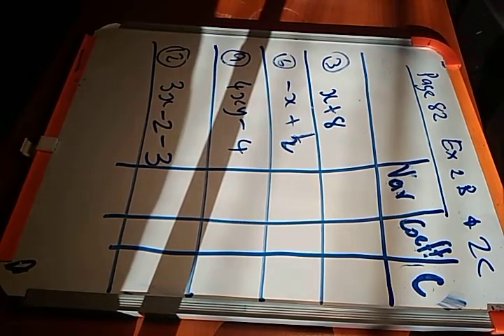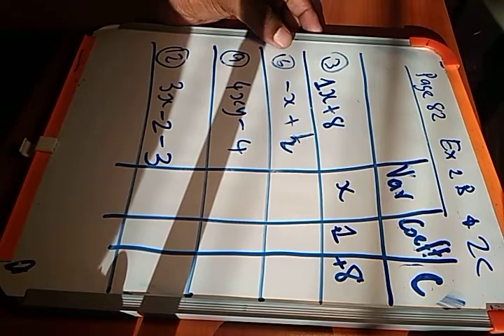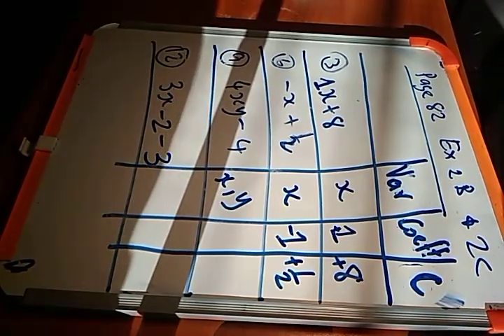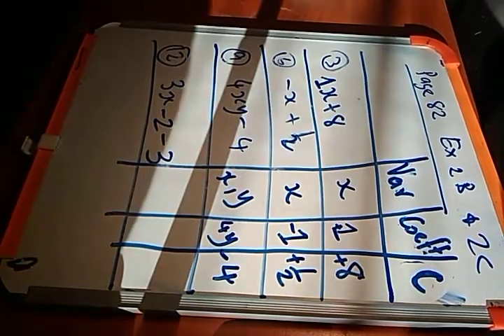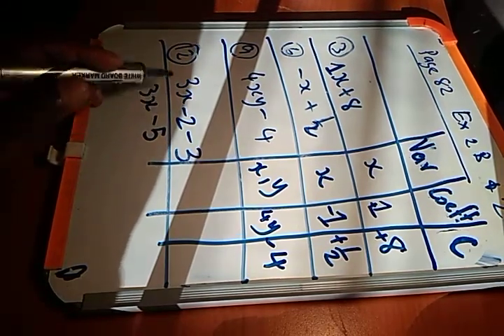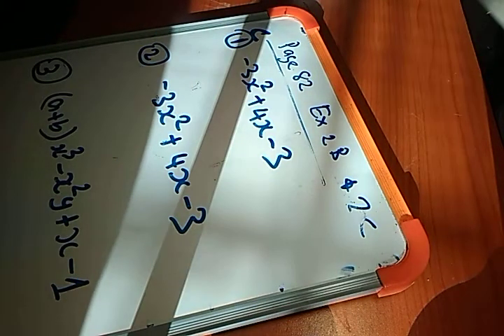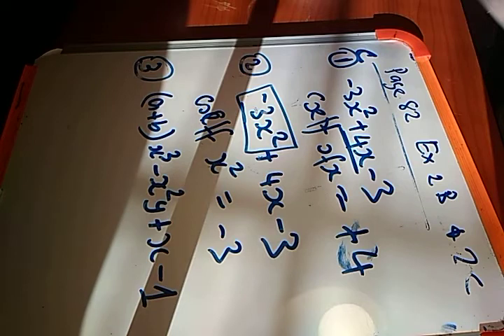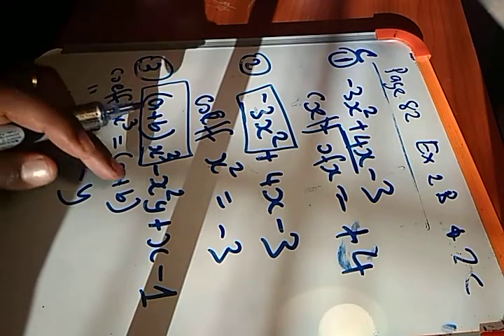Grade 8 Corrections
Constant and Coefficient